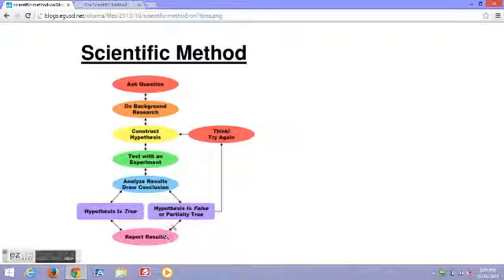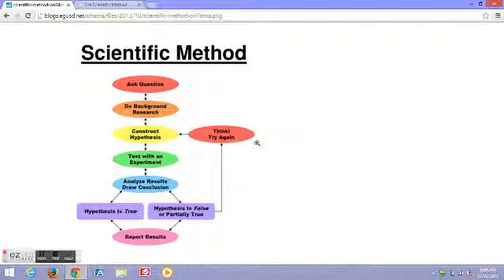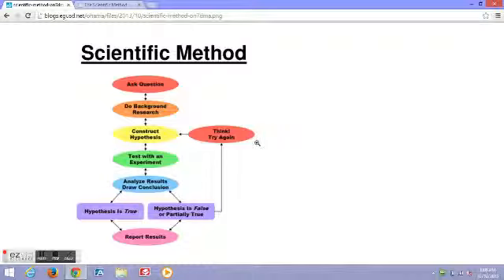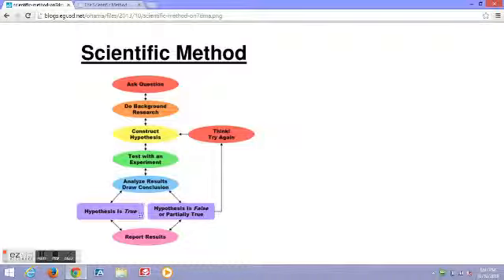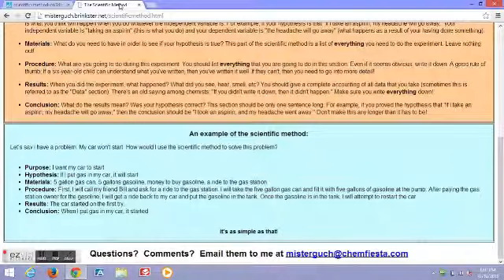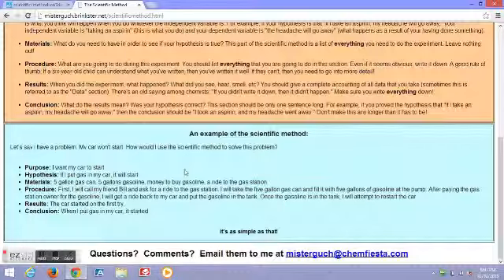Thurmanator's Video Project: Scientific Method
Scientific Method by Austin Curtis